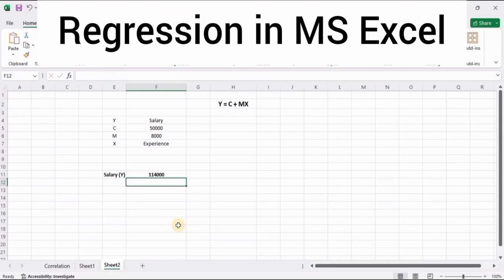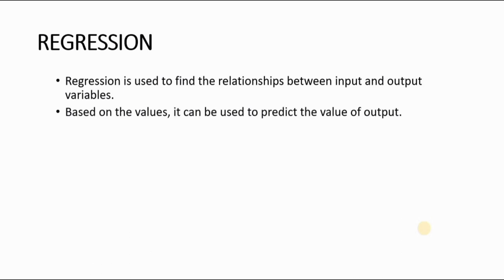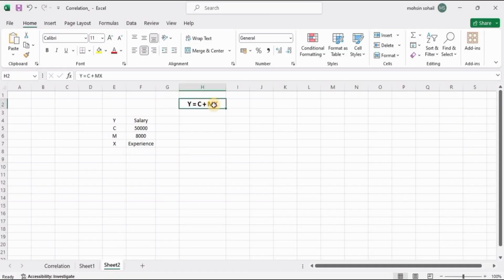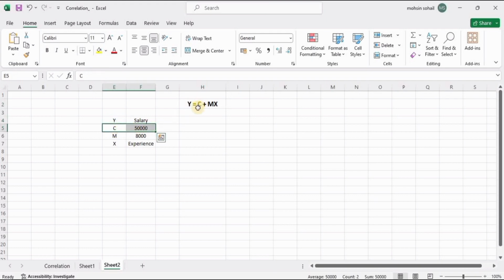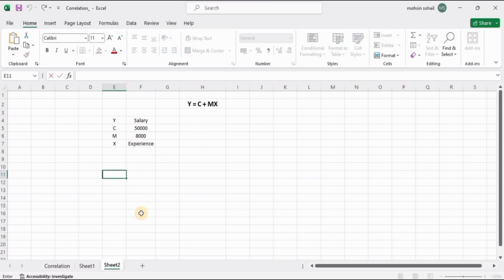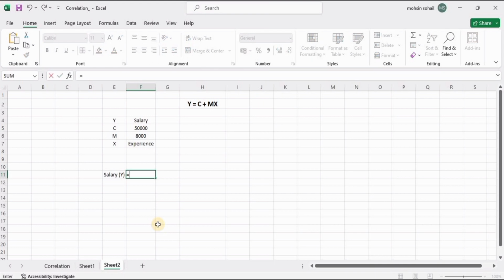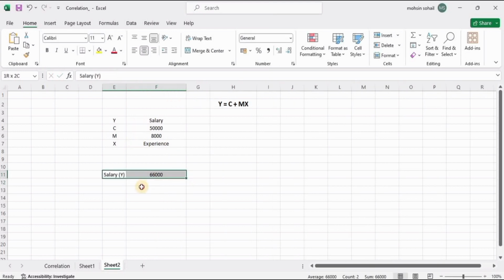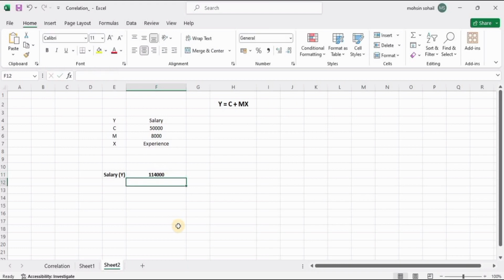Regression in MS Excel | Lean Six Sigma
This video is about how to calculate Regression in MS Excel. The equation for the regression is explained as well. a complete example is explained in MS Excel for understanding Regression. in the example, Salaries of candidates were predicted with respect to Experience (in years).

Regression is one of the most important tool that is used in Lean SIX SIGMA analyze phase. moreover it is also used in the control phase as well.